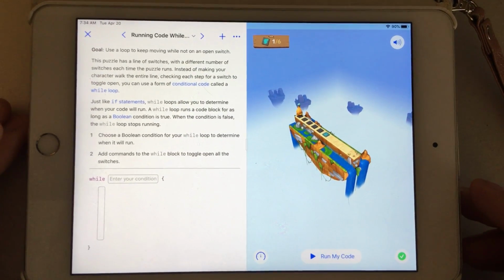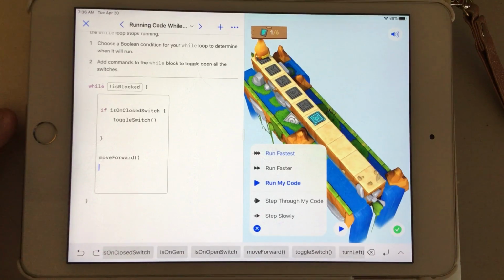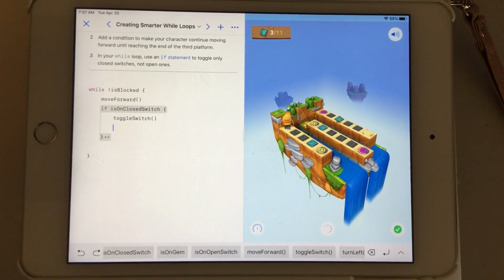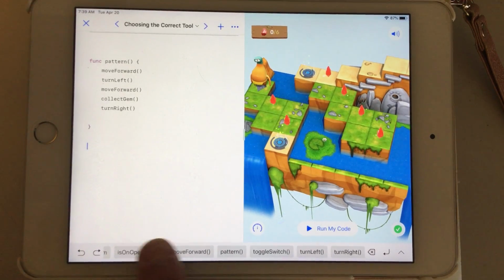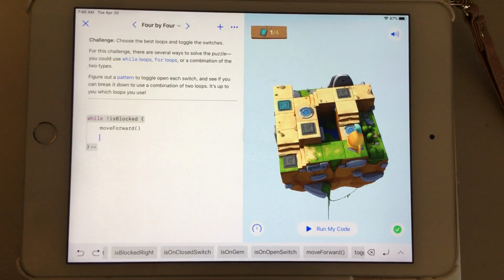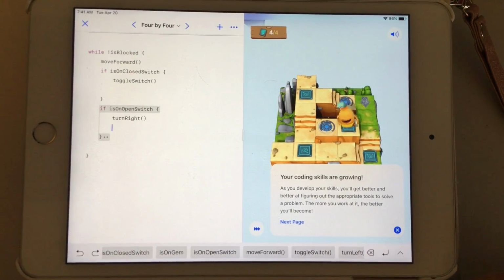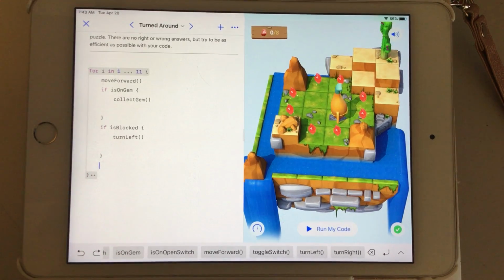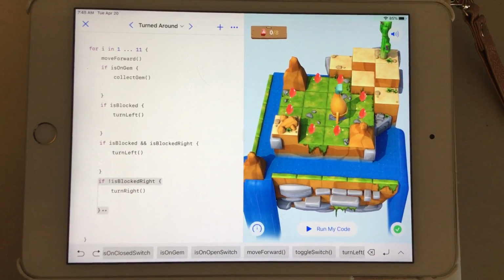Mr. Herr's Stats video- While Loops- April 20th 2021